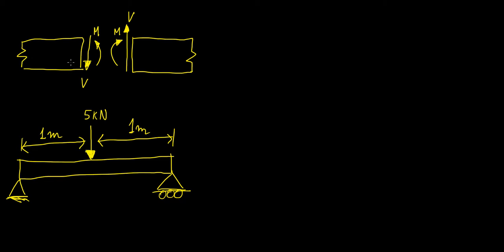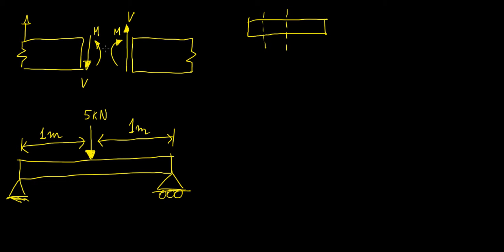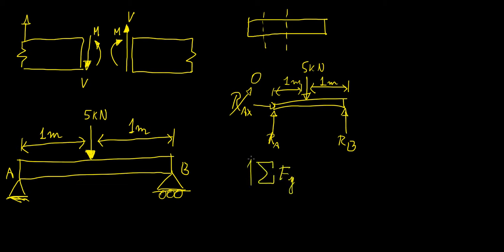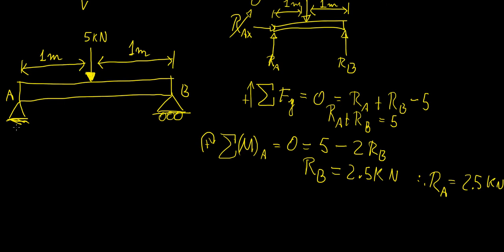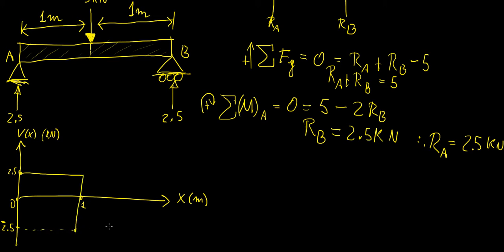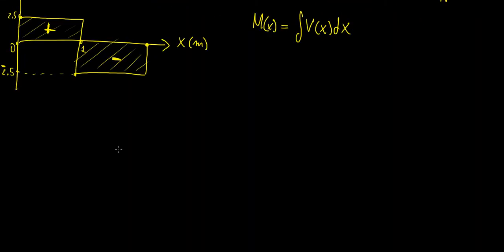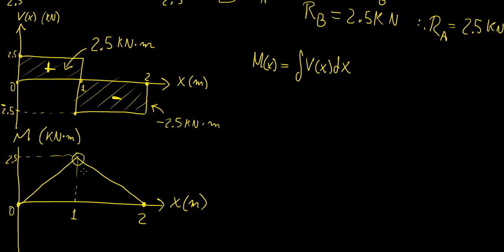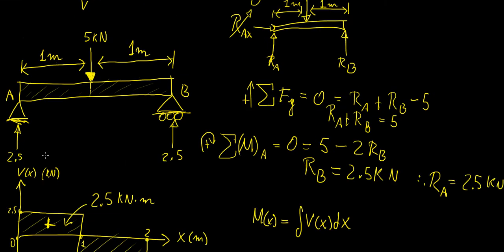Shear force and bending moment 1 | Solid Mechanics | LetThereBeMath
Here we discuss shear force and bending moments and their basic principles.